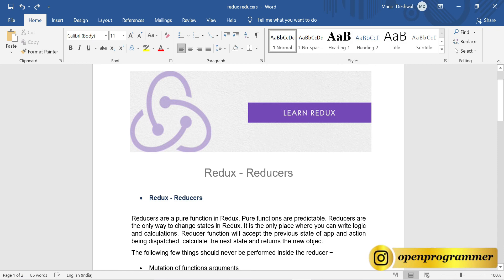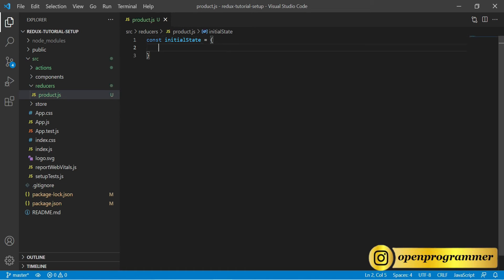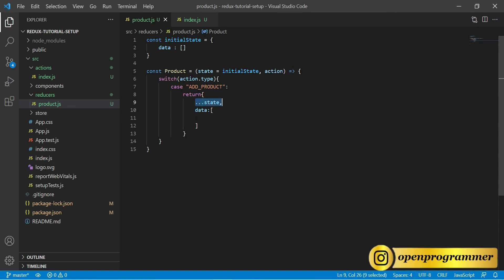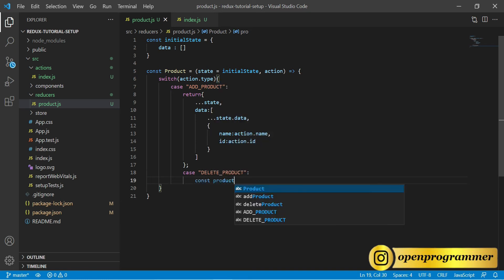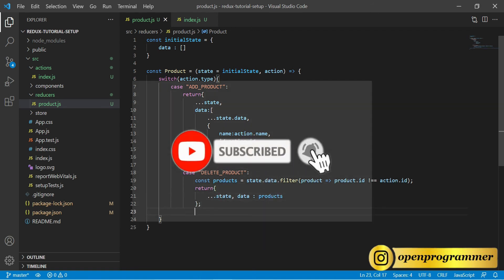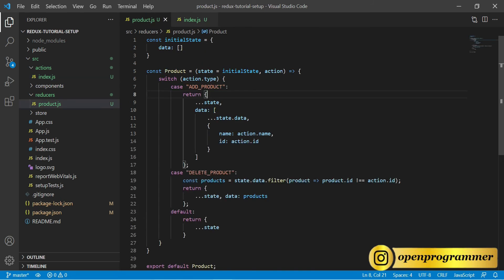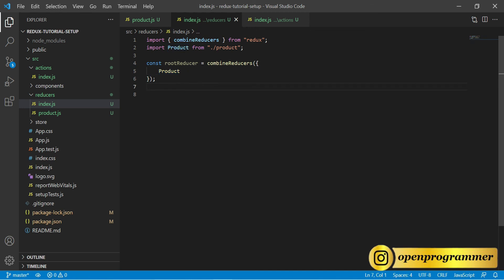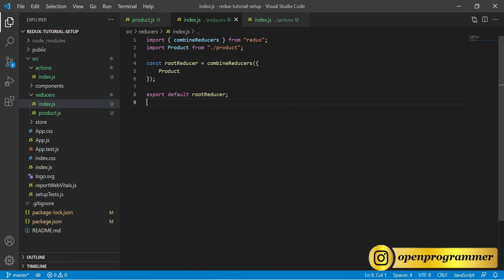React Redux Tutorial - Reducers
Hello everyone, welcome to this react redux series. In this series we will talk and discuss about redux reducers. Reducers are pure functions and through reducers we can communicate to our store. Reducers are pure functions in Redux. Pure functions are predictable. Reducers are the only way to change states in Redux. It is the only place where you can write logic and calculations. Reducer function will accept the previous state of app and action being dispatched, calculate the next state and returns the new object.

The following few things should never be performed inside the reducer −

Mutation of functions arguments
API calls & routing logic
Calling non-pure function e.g. Math.random()

Topics :

1) Redux Introduction                                       00:00:07
2) Create new Reducer          00:01:21
3) Create Initial State                                        00:01:34
4) Define Reducer code          00:01:51
5) Explaination of Switch Cases                     00:05:31
6) Create CombineReducer                              00:07:31
7) Summary             00:10:06

redux
redux tutorial
redux toolkit
redux toolkit tutorial
redux vs redux toolkit
redux crash course
tutorial
crash course
react
react tutorial
react redux
react redux tutorial
what is redux
react state management
why use redux
redux state management
react redux
redux tutorial for beginners
tutorial
beginners
javascript
javascript tutorial
web development
react redux
redux tutorial
react
redux in hindi
redux tutorial in hindi
react redux tutorial in hindi
reactjs redux tutorial in hindi
reactjs redux in hindi
redux for beginners in hindi
what is redux in hindi
redux in react js in hindi
react js redux
redux in one video hindi
why redux
react redux in hindi
redux tutorial for beginners in hindi
react js redux in hindi
reactjs redux
redux project in hindi
react redux project

,redux in hindi,redux tutorial in hindi,react redux tutorial in hindi,reactjs redux tutorial in hindi,reactjs redux in hindi,redux for beginners in hindi,what is redux in hindi,redux in react js in hindi

manojdeshwal
connectedprogrammer
youtubeassistance